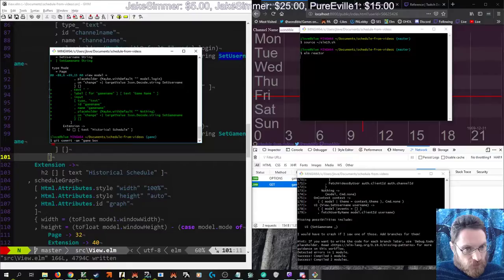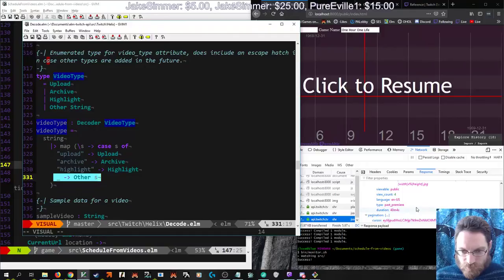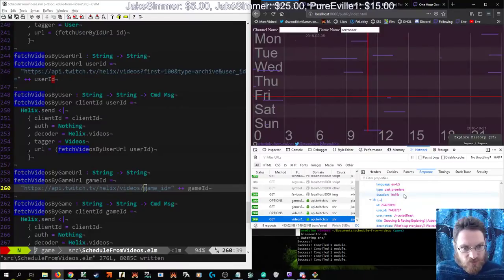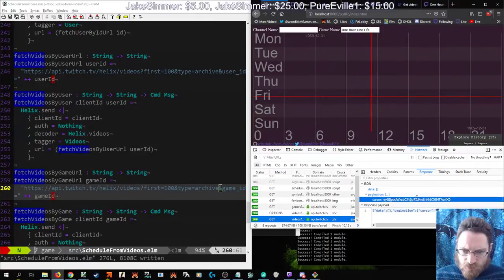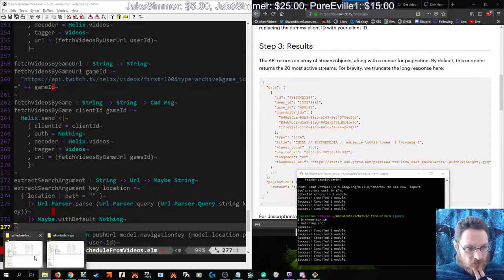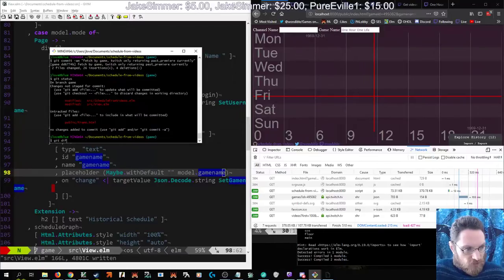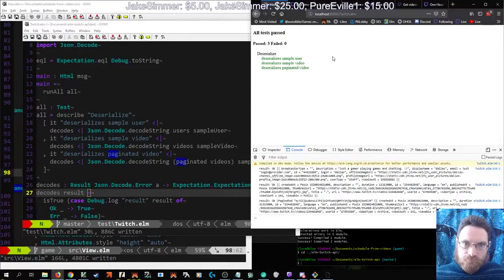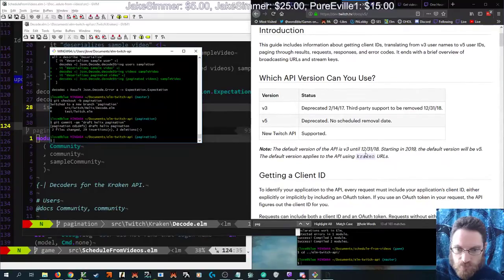Elm; Schedule by Game, probably dealing with API pagination.